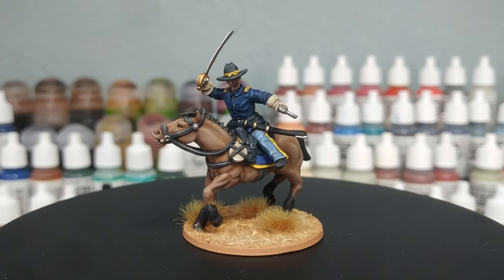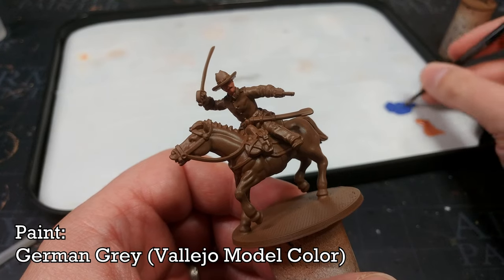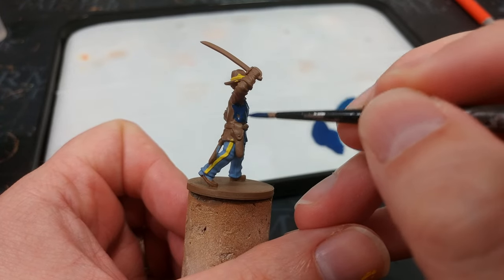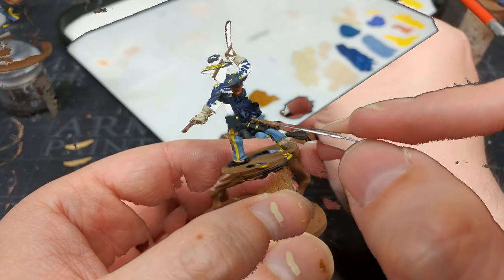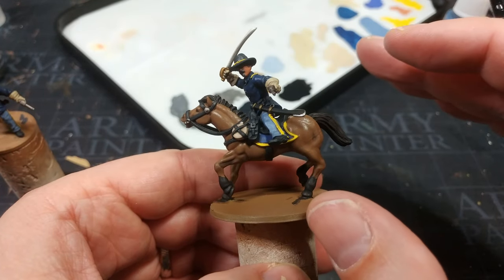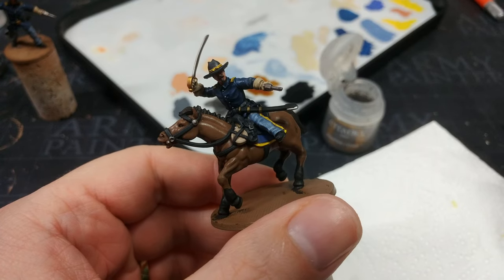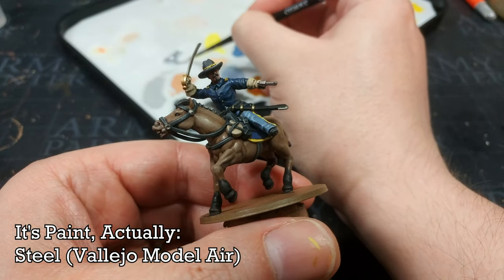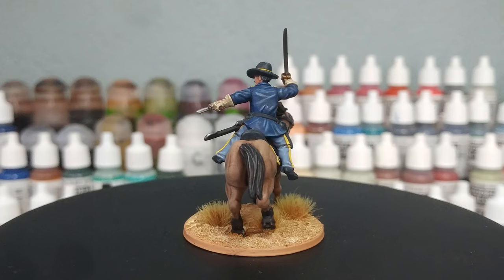Legends of the Old West - Painting US Cavalry [How I Paint Things]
Existing in some form since 1776, it wasn't until 1861 that the variously-named 'plains cavalry,' Mounted Rangers, and Dragoons were finally named the United States Cavalry. Instrumental in America's westward expansion, they were a welcome sight riding across the horizon for the homesteaders and settlers they were charged to protect, though the reality of their relentless advance is rather more complex than clear-cut classic westerns and shows like 'F Troop' portray.

For some far-flung ranchers and settlers, the mounted men of the US Cavalry was as close as came to law enforcement, and in games like _Legends of the Old West_ they punch well above the weight their limited numbers would suggest. Woe betide if you were the outlaw who'd caused trouble enough to have the Cavalry set on your tail!

00:00 - Intro
00:53 - Introducing the Miniature & Priming
02:19 - Basecoats
08:59 - Shading; Check Description for Juice Recipe
11:41 - Highlighting
18:54 - The Finished Cavalry

Thanks to Producer Patrons Alan, Kyrie, Andrew, Jimmy, Rod, Phil, Robison, Woodcock, and David Kinney - as well as all the other Patrons that made this video possible, and Exit23 Games for recording equipment that helps keep the channel ticking over! Find out more at the following links:

THE BASE:
Vallejo Brown Earth texture paste, drybrushed Dark Sand. Paint the base rim with Brown Sand and apply tufts to taste. Done!

PAINTS USED:

PRIMER:
Leather Brown (Army Painter Spray)

ARMY PAINTER:
Tanned Flesh
Ultramarine Blue
Daemonic Yellow
Wolf Grey
Banshee Brown
Skeleton Bone
Grim Black
Fog Grey
Griffon Blue
Monster Brown
Moon Dust
Brainmatter Beige

CITADEL:
Kantor Blue (Base)
Retributor Armour (Base)
Iron Hands Steel (Base)
Liberator Gold (Layer)
Mechanicus Standard Grey (Base)
Cadian Fleshtone (Layer)
Kislev Flesh (Layer)
Dawnstone (Dry)
Administratum Grey (Layer)

MARINE JUICE:
Mix equal parts Reikland Fleshshade (Citadel Shade), Dark Tone (Army Painter Wash), and Lahmian Medium (Citadel Technical). Test it on something first, and if it's too dark for your liking, add a little more medium.

VALLEJO:
German Grey
Black
Steel (Model Air)